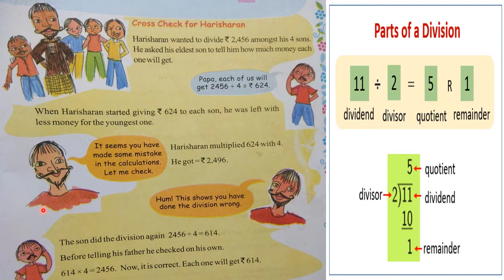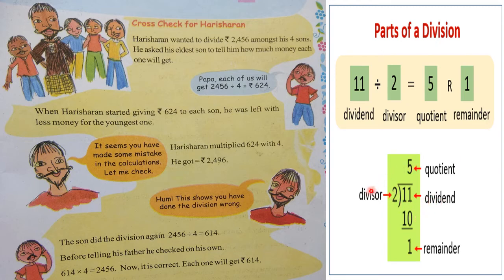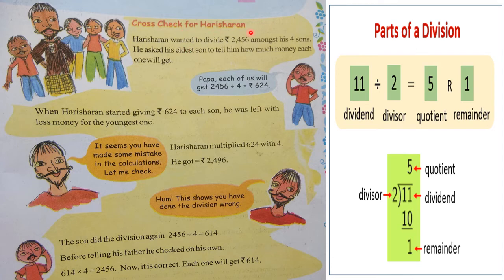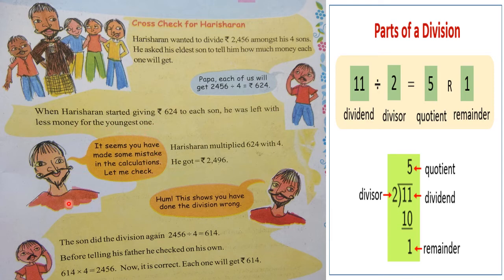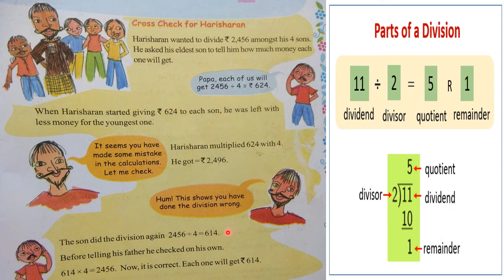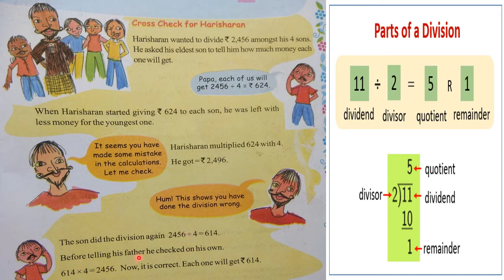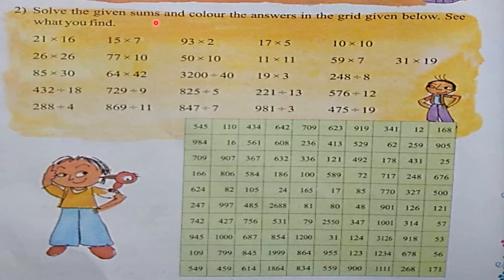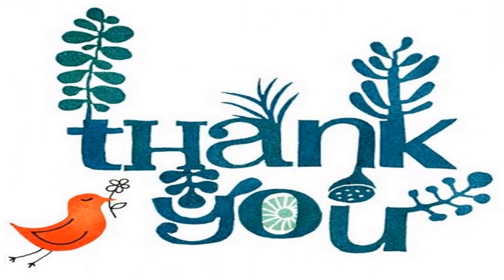Std 5 Maths Ch-13 WAYS TO MULTIPLY AND DIVIDE